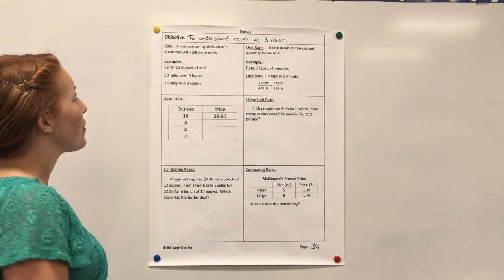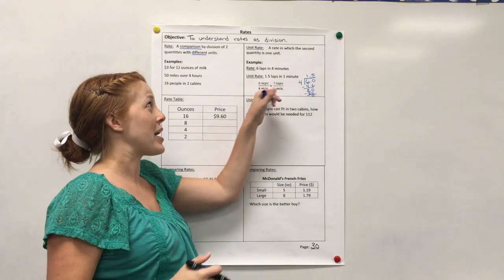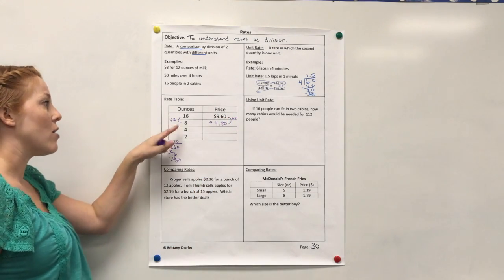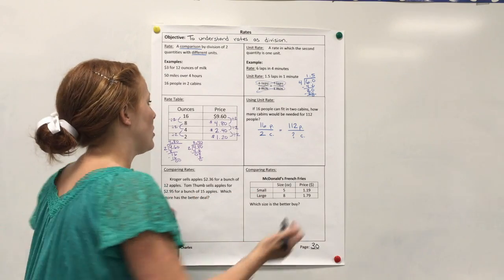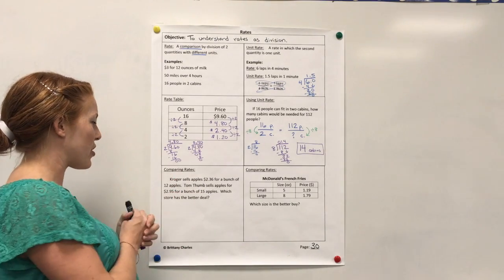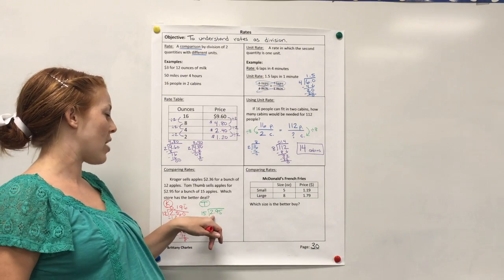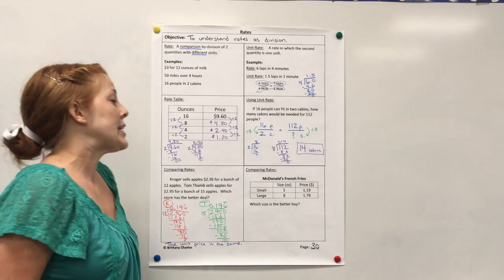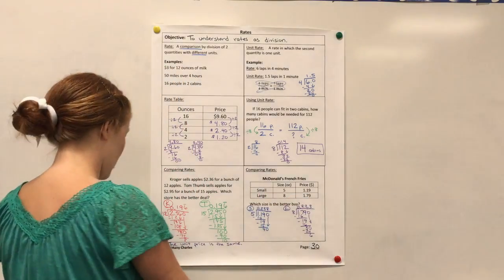Rates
This video is about Rates